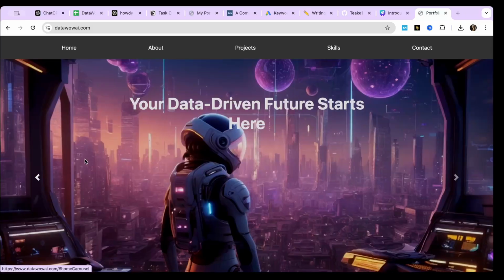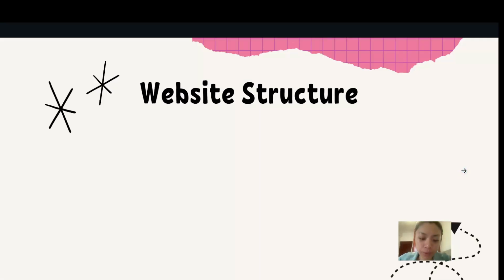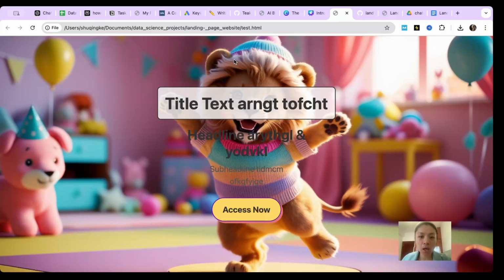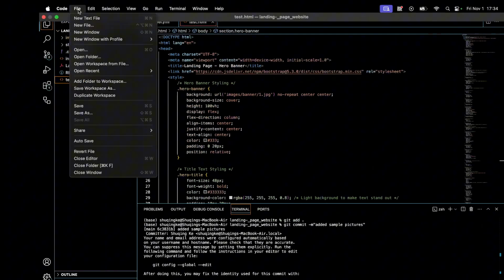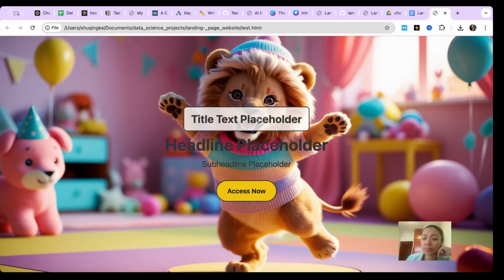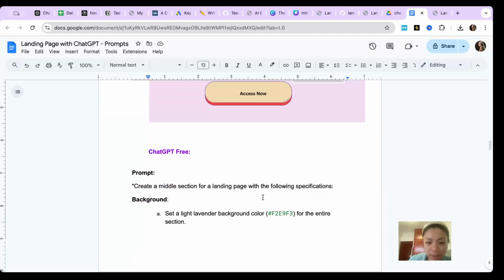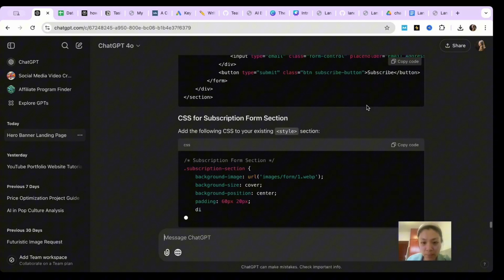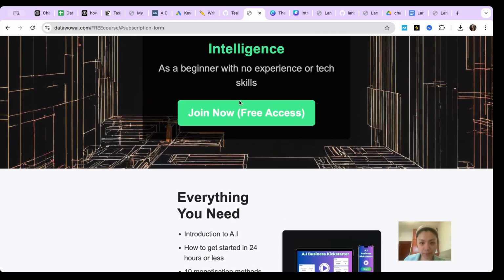How I built a Landing Page in less than 30 minutes Using ChatGPT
Resources mentioned in the video:
GitHub repository containing ALL THE IMAGES & CODE displayed in this video

In this video, I teach you to build a landing page using ChatGPT from scratch with HTML and CSS.

I have included short prompt engineering crash-course into this video where I teach you about the best ways to accomplish your desired results with generative AI models like ChatGPT.

⌚️Timestamps:
0:00 - Why I made this video
01:32 - 1. Intro to ChatGPT
03:04 - 2. Prompt Engineering
04:41 - 3. Website Structure
08:26 - 4. Build Landing Page Using ChatGPT
25:31 - 5. Homework